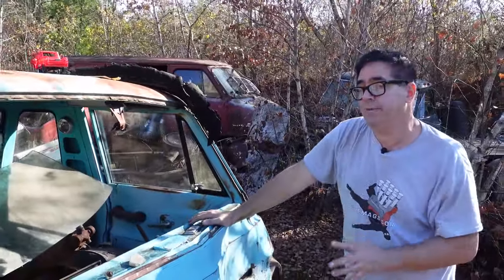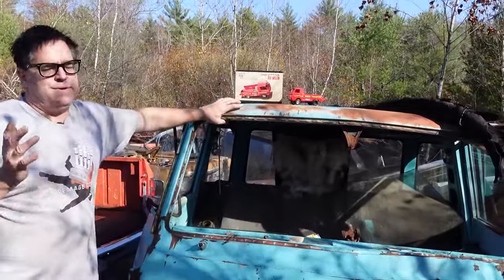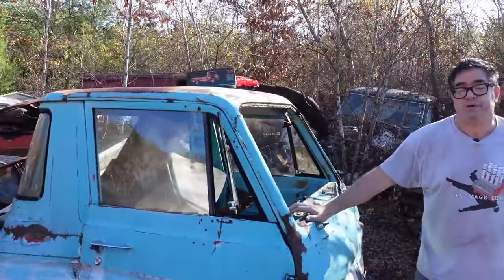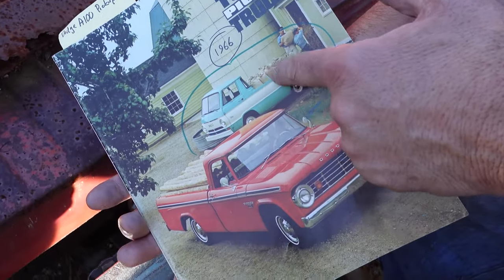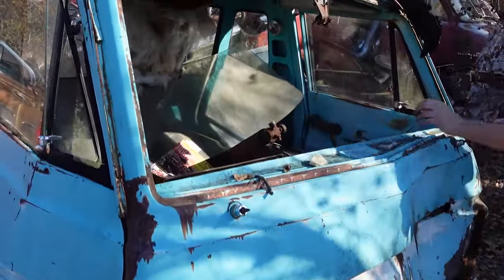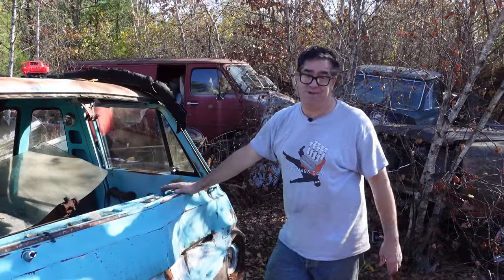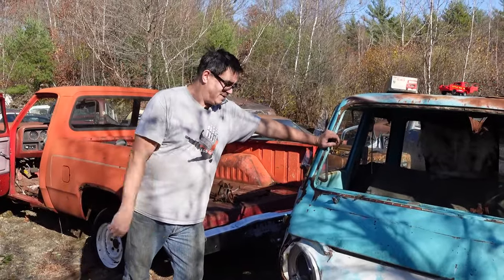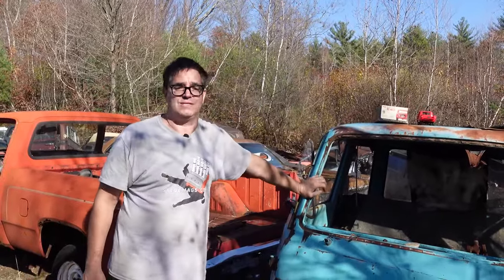Truck Week EP34 - Dodge A100 Pickup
Bill “Maverick” Golden put the Dodge A100 pickup truck “on the map” as an exhibition wheel stander but let’s not forget the A100 had a longer cargo bed than a conventional Dodge D100 pickup truck but was two feet shorter overall and could turn on a dime. Bonus! Steve examines the 1/25 scale IMC Little Red Wagon model kit he built on the late-great Steve Magnante’s Super Models TV show!